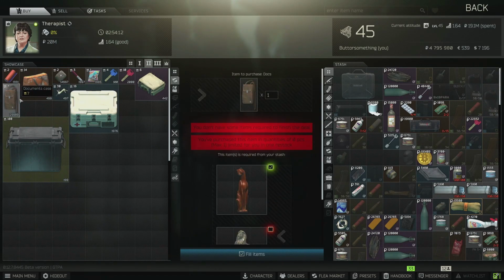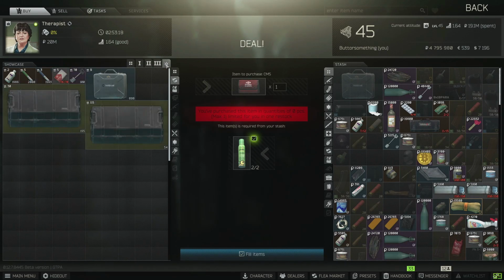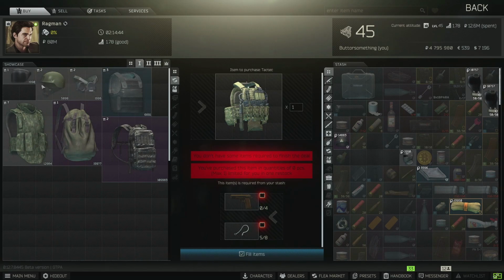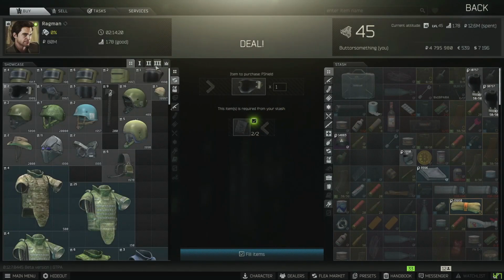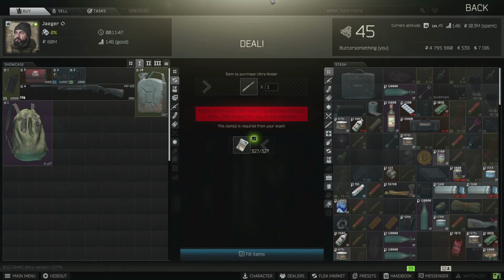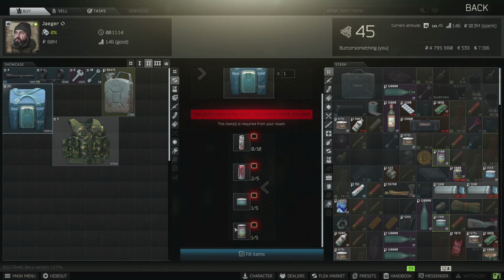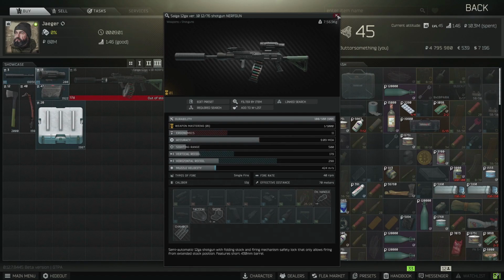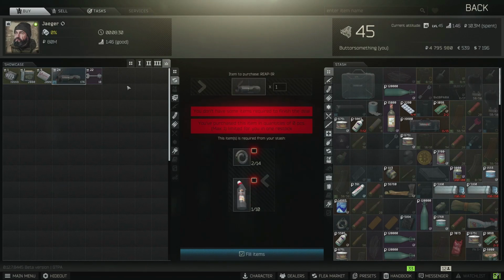Escape from tarkov - BestTherapist ragman and jaeger trades .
This video discusses the best barters and trades fro therapist ragman and jaeger in escape from tarkov. These are trades that i believe to be worth the items you are handing over.